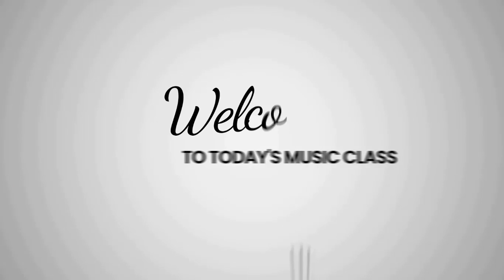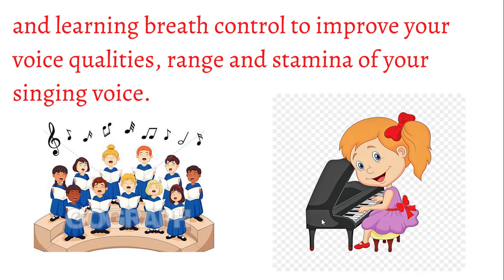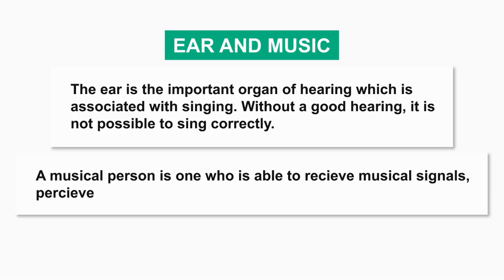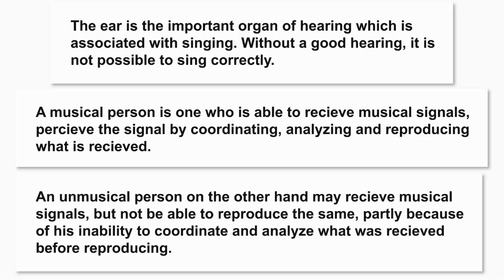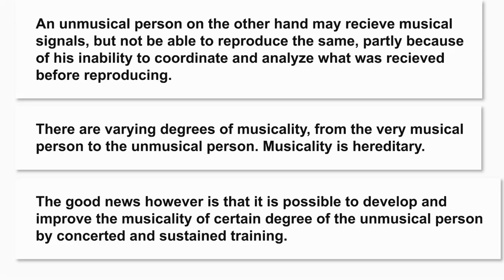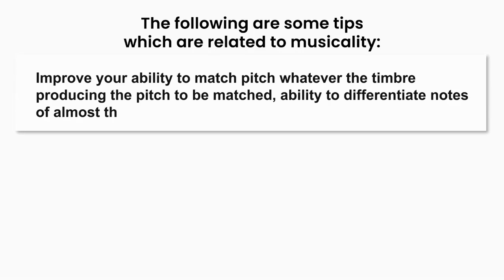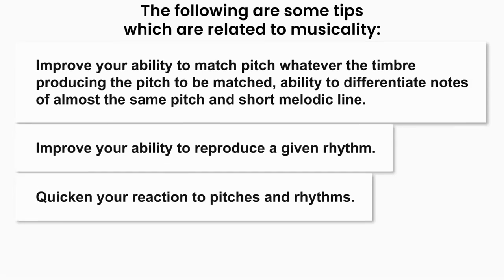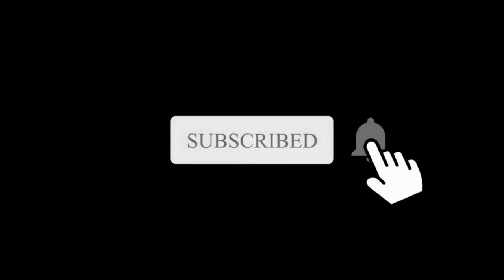Primary Music Lesson ||VOICE TRAINING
Tittle: VOICE TRAINING
Voice training is the practice of training your vocal cords.
and learning breath control to improve your voice qualities, range and stamina of your singing voice.
Voice training combined vocal exercises with warm- up to prevent vocal injury and strain.

For more information about our products and services:
Visit:

For My Latest Kids Skill-set course which consists of 44 videos on Recorder And Theory of Music
HOW TO POSITION YOUR KIDS TO START MAKING MONEY WITH MUSICAL SKILLS.